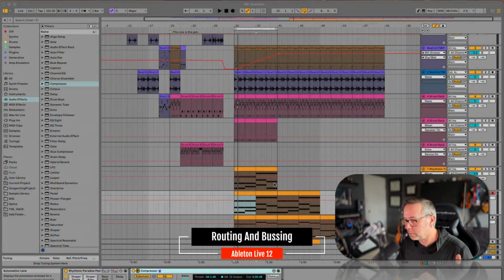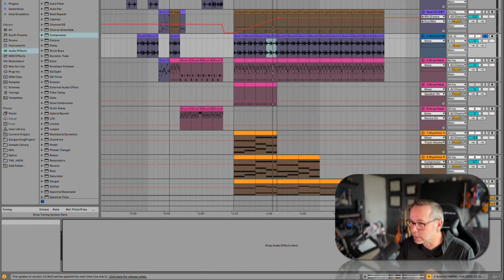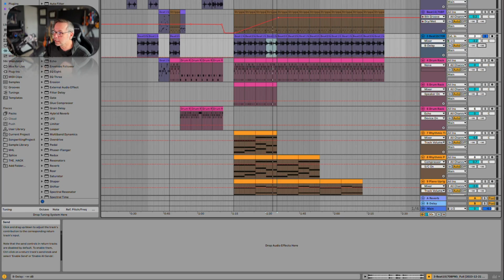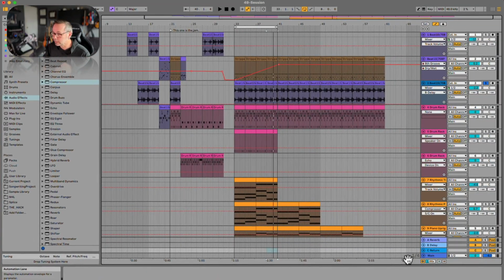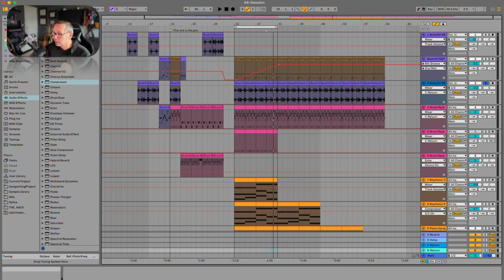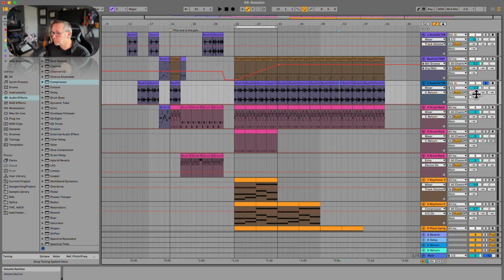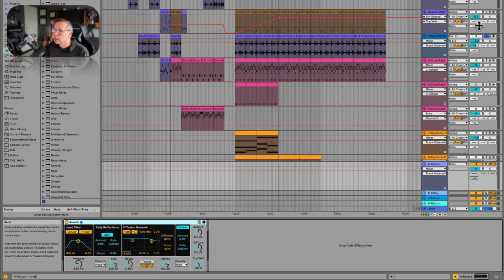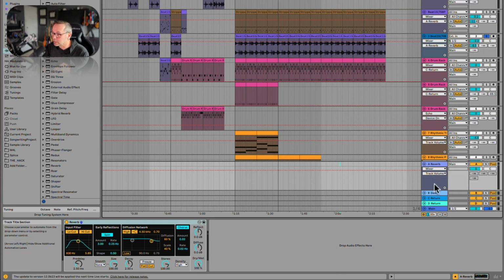Routing and Bussing, Part 1: Free Ableton Live 12 Music Production Class! Delivered Daily